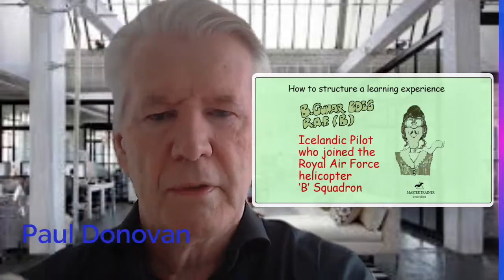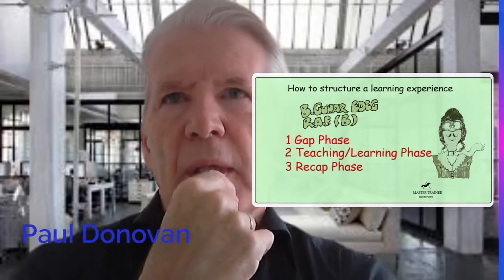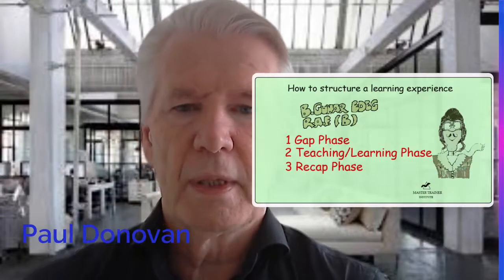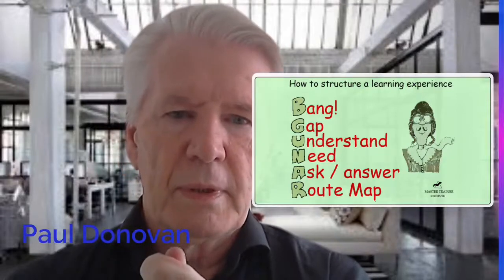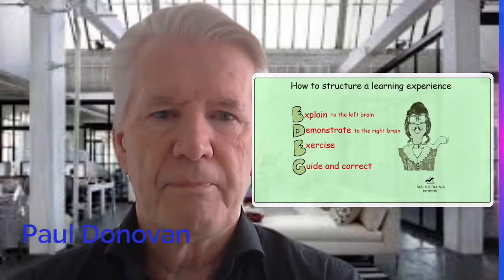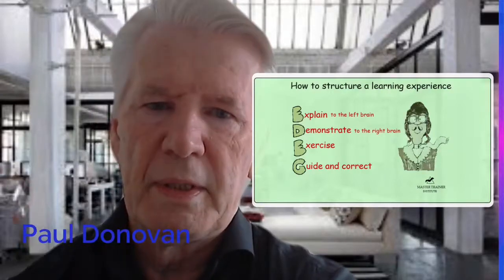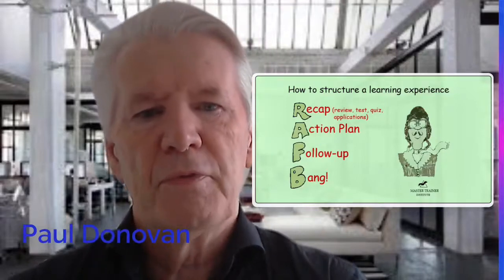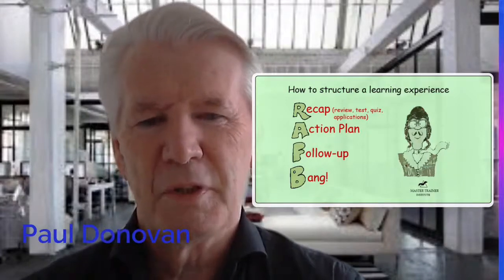Designing Learning Full Final YouTube